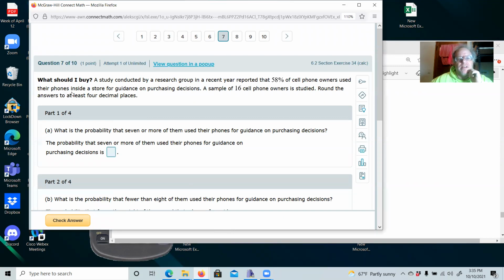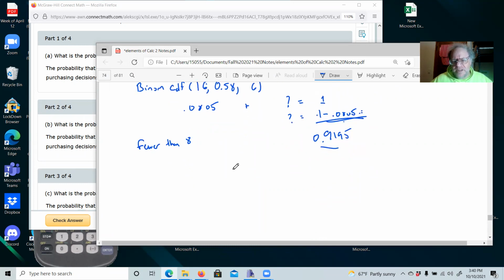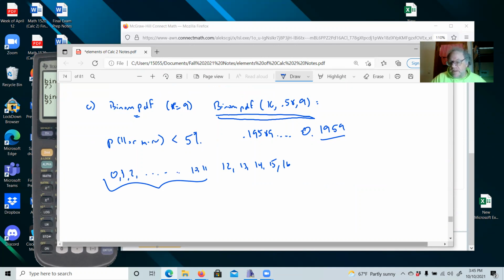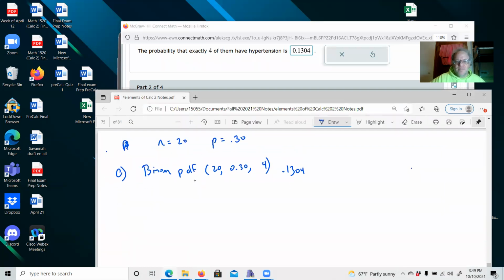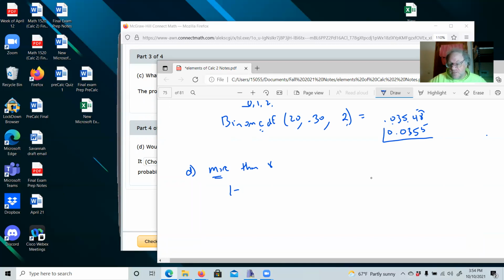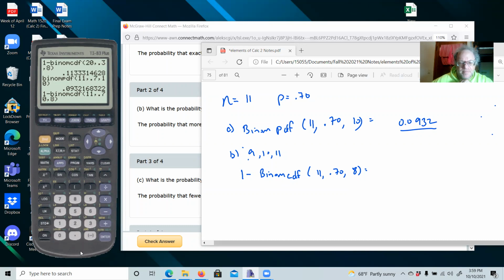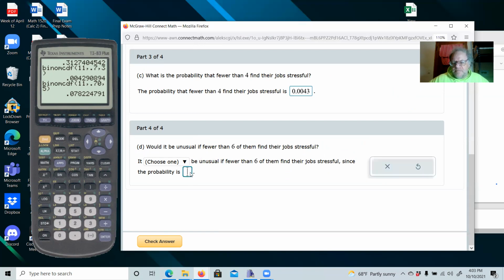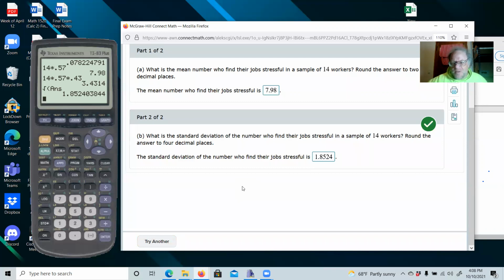Binomial Distribution (part 3)